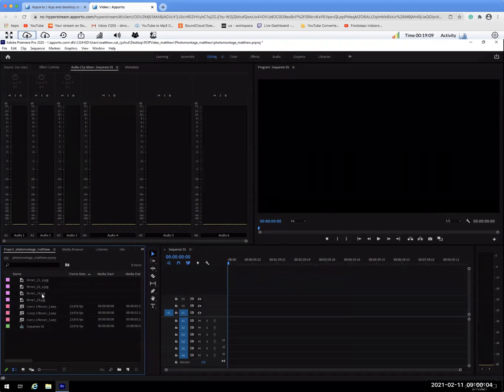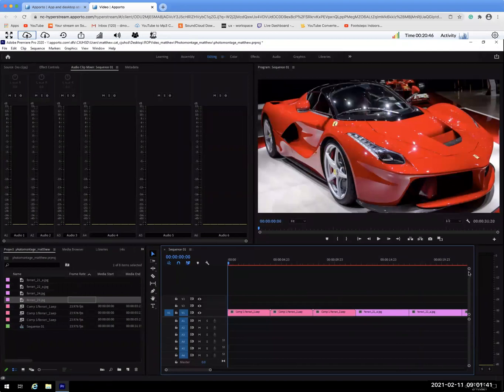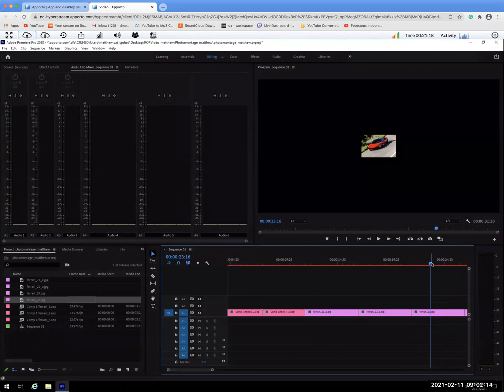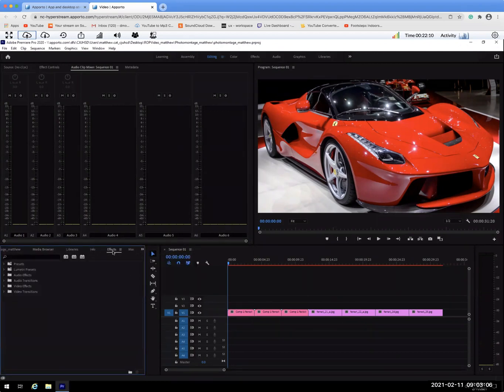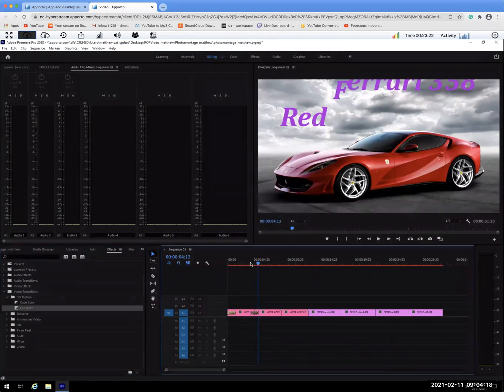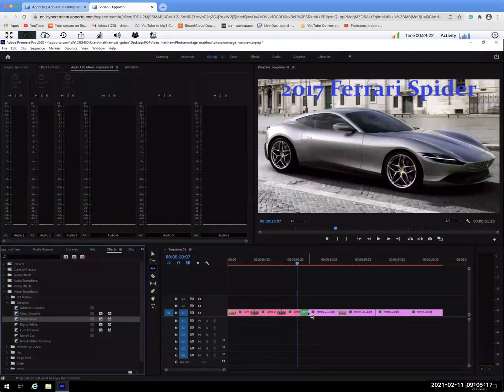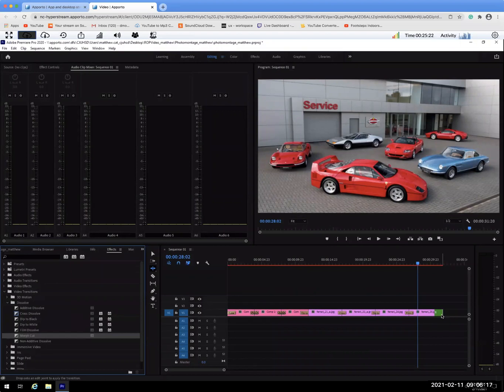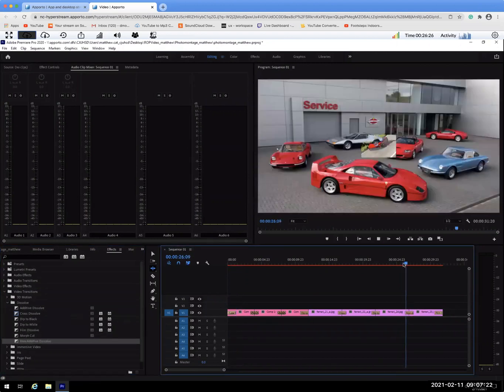Placing items on the timeline and adding transitions in PR for the photomontage